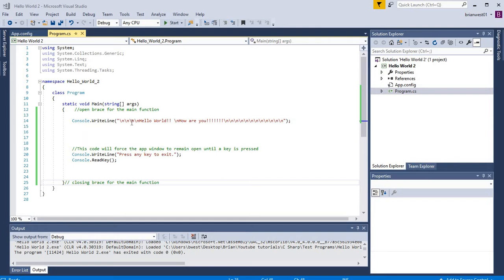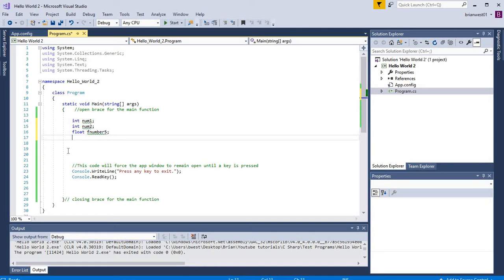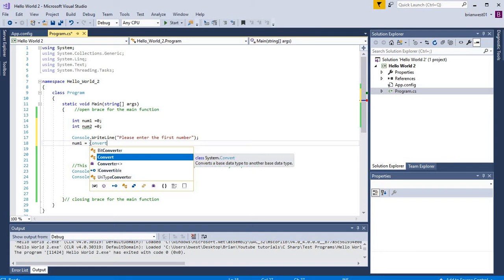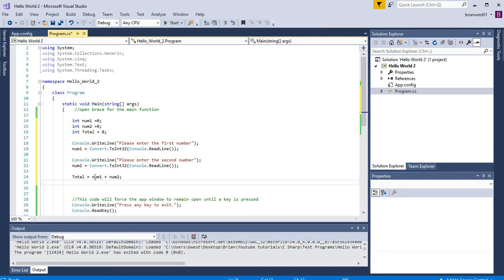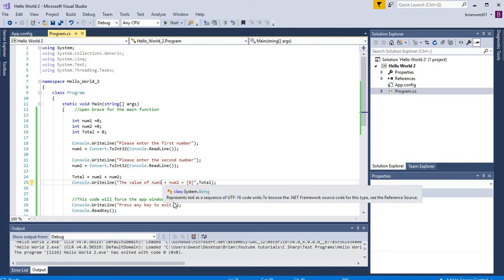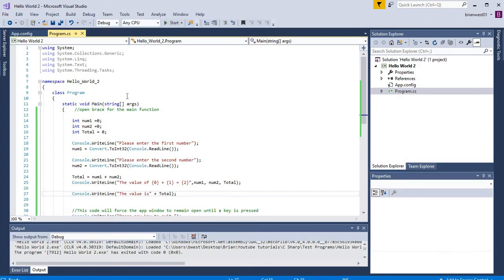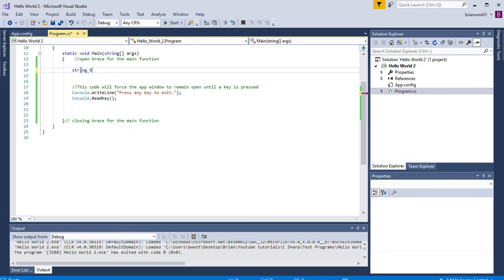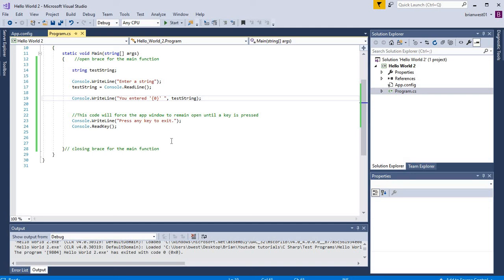02 C# Variables and Input Output Statements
This is the fifth in the C# programming tutorial series created by Professor West of GreenFrogCoding. It covers Variables as well as input/Output statements.